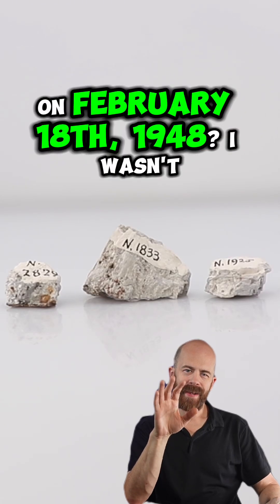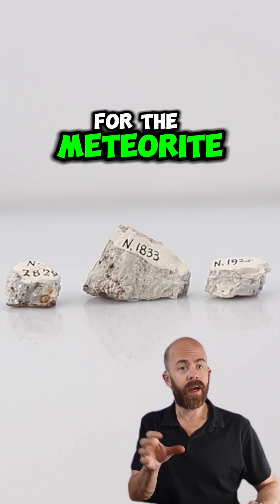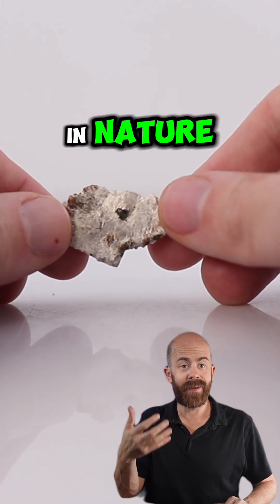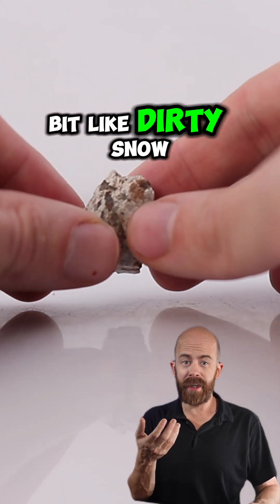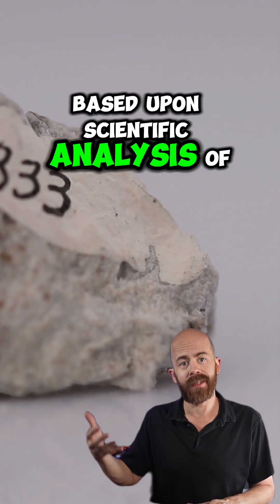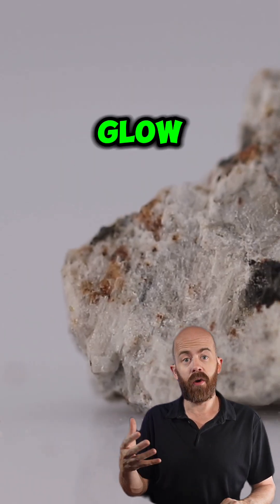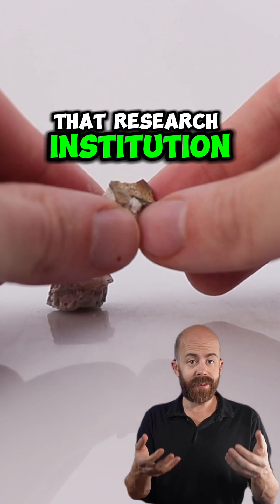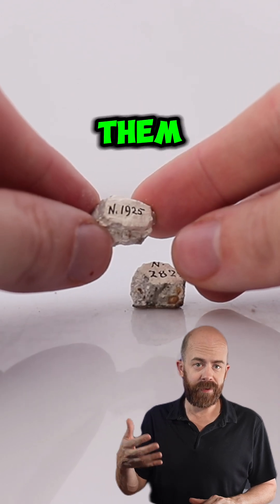A White Rock in a Kansas Sky. Meet the Norton County Meteorite! ☄️